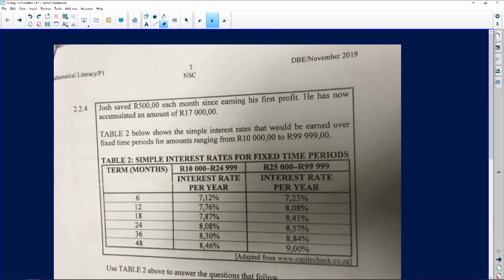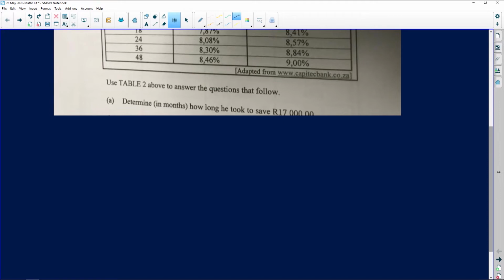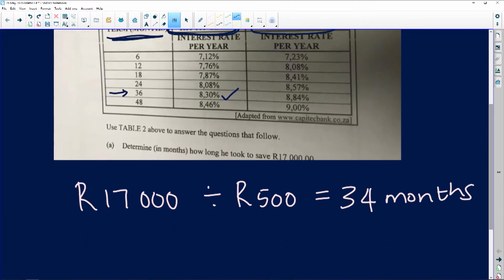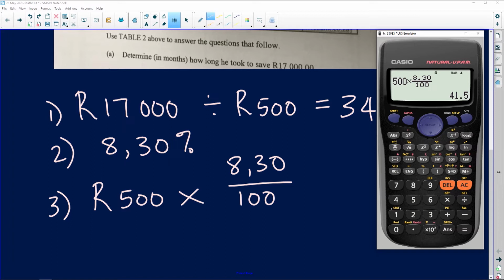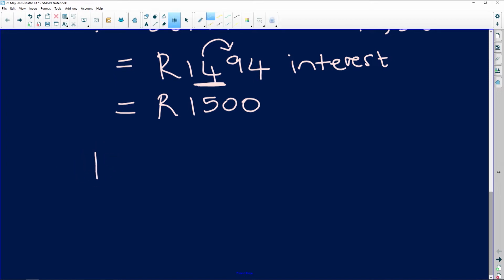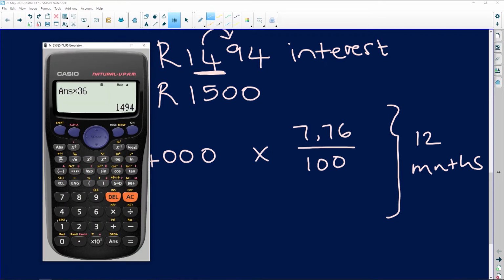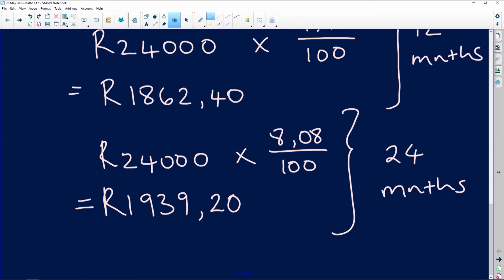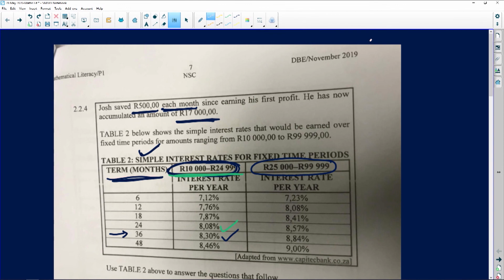Maths Literacy 2020: Simple Interest Rates for Fixed Time Periods